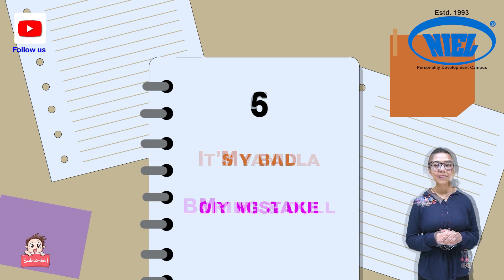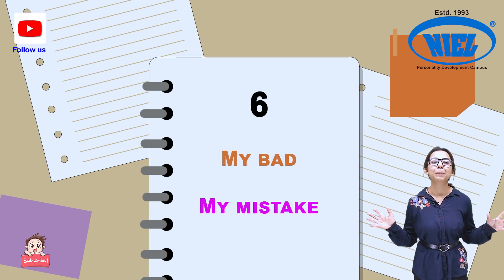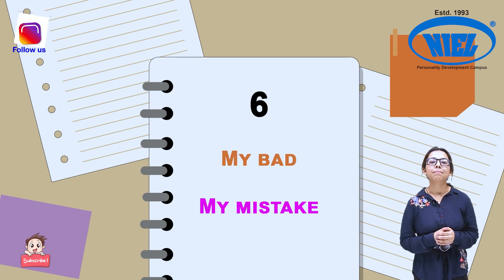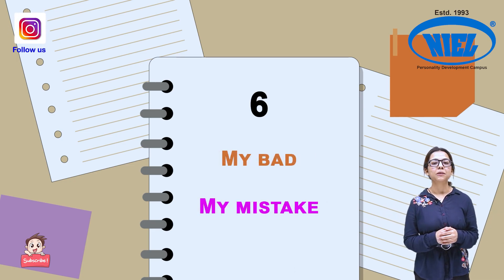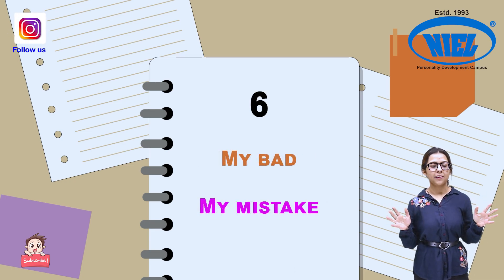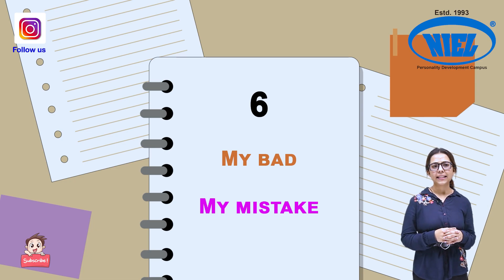TRENDY ENGLISH: Slang Words You Must Know | By: RASHIKA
⭐RRIPS (Institute of Pubic Speaking)

⭐NIEL (Best English Learning Institute)
Speak Fluent ENGLISH with our Trainers at NIEL

-Improve your ENGLISH by joining our English Group